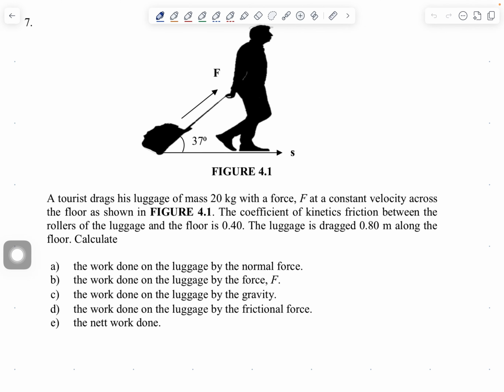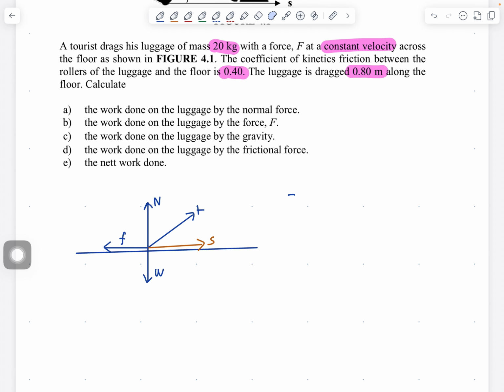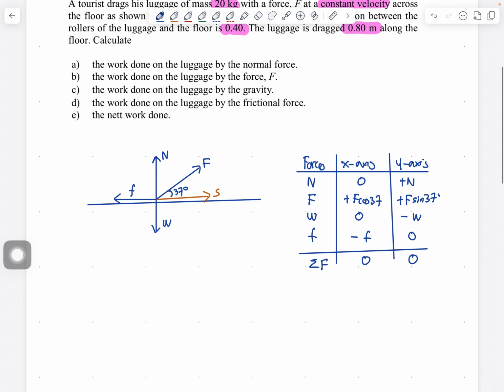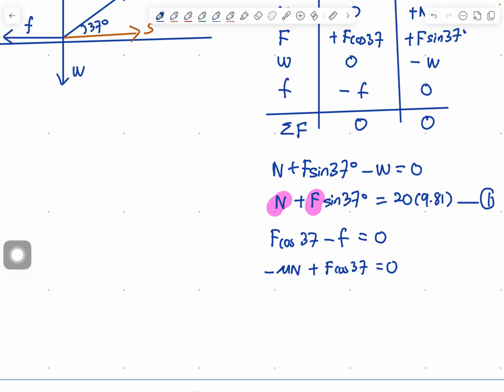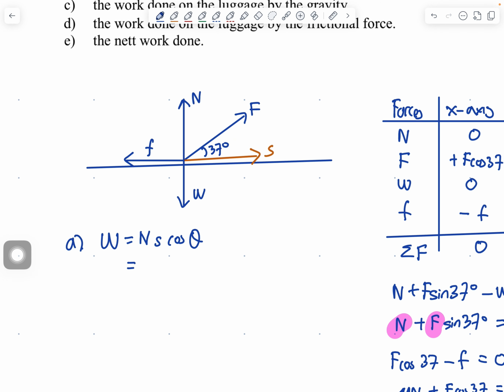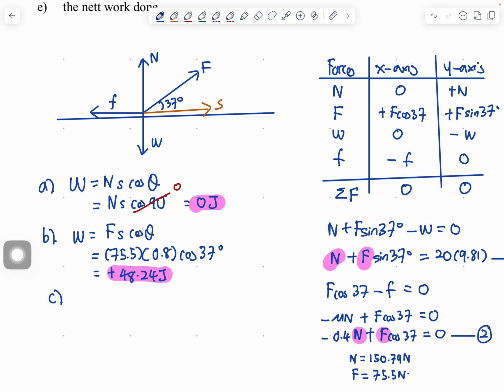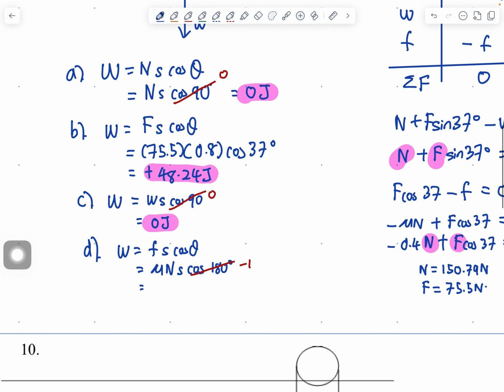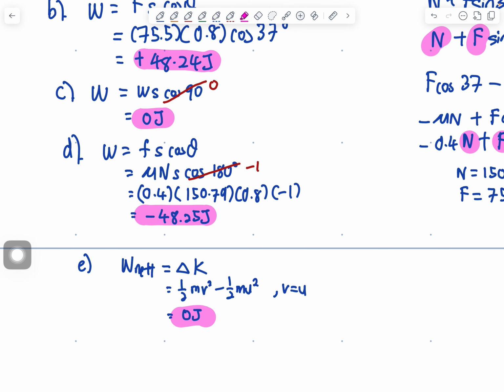Tutorial Topic 4 Q7